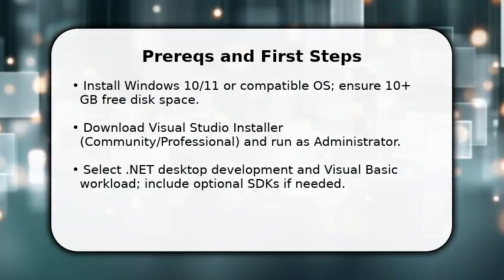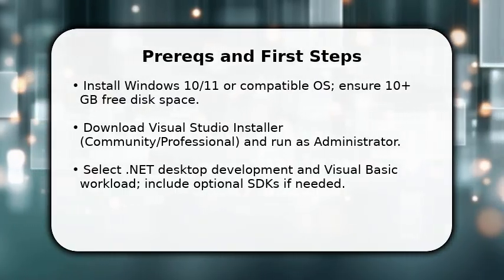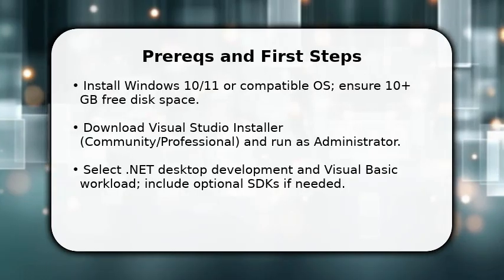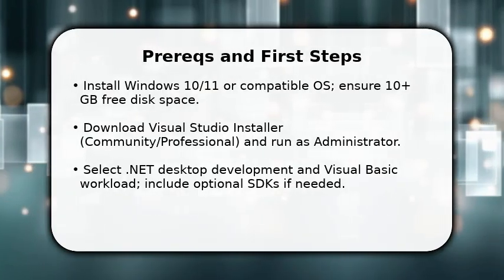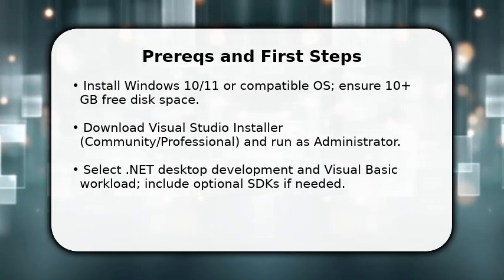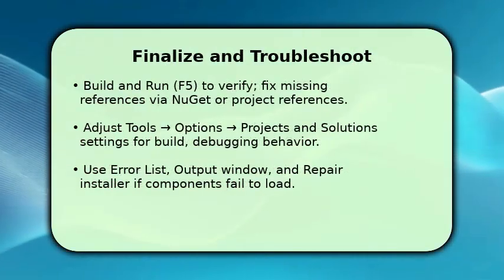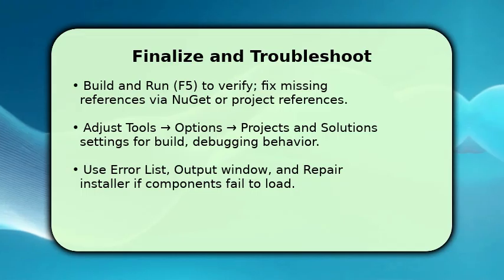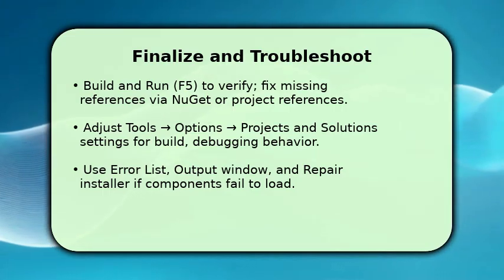How to Setup Visual Studio for Visual Basic (full Guide)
Dive into the world of Visual Basic programming within Microsoft' extranet, and master setting up your development environment with Visual Studio. This comprehensive guide covers everything from installation to writing basic applications.